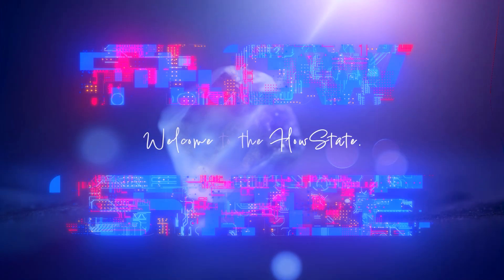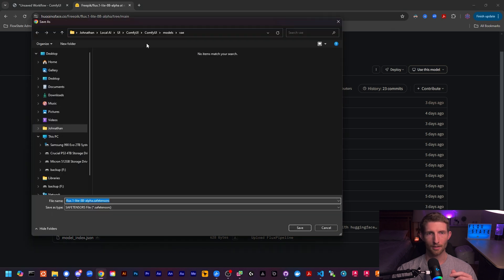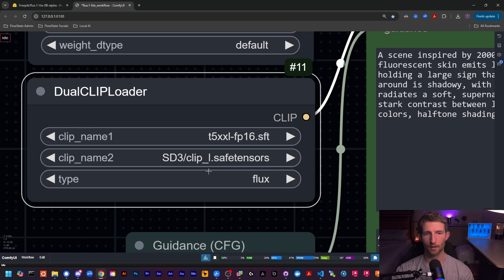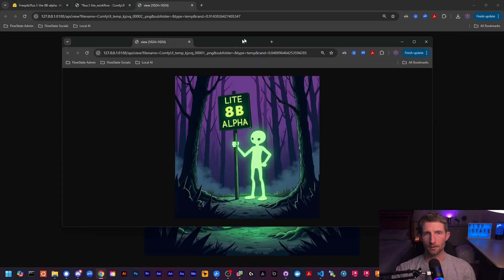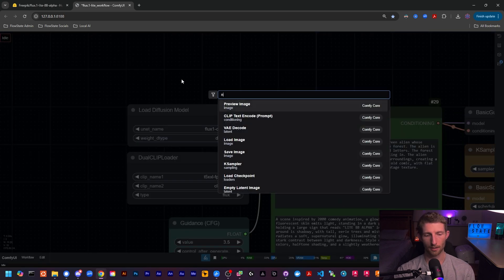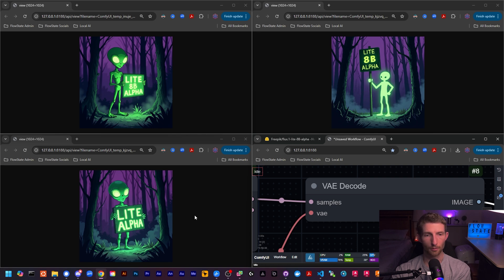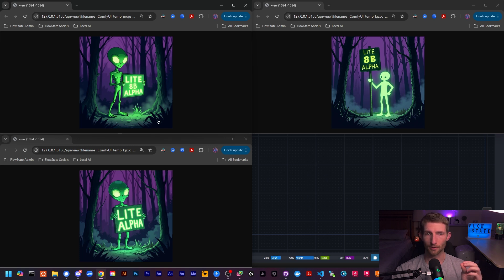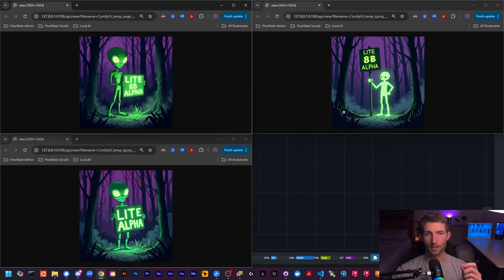Flux Lite vs. Flux NF4 - Which wins on Speed & Quality?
A new distilled Flux model from Freepik is here. Let's see how it compares to the Dev model and the NF4 model both in terms of quality and performance.

Everything is open and free, but if you like my work and wish to see updates and new features please consider sponsoring my projects.

The only way to keep the code and workflows open and free is by sponsoring its development. The more sponsorships, the more time I can dedicate to open source projects for everyone!

YouTube channel memberships and support options will be unlocked very soon, and I will keep you posted on that!

Thank you so much to all the supporters, it is so incredibly humbling and validating to see people value my work enough to support its continuation! I promise to make you contributions worthwhile with more amazing custom nodes, and high quality video guides and demonstrations!

### CREDITS
    - FlowState - Life in Flux